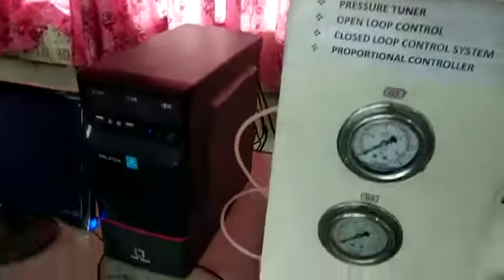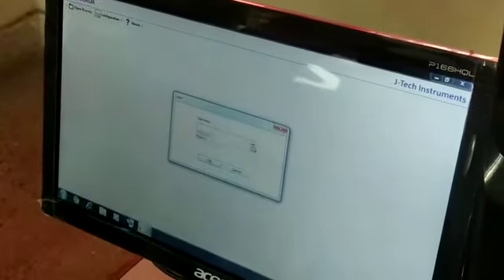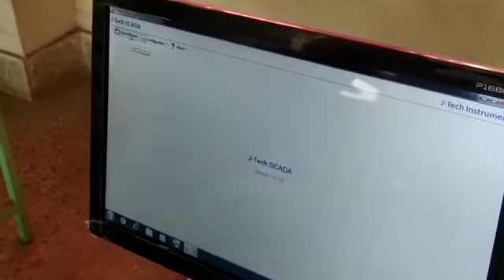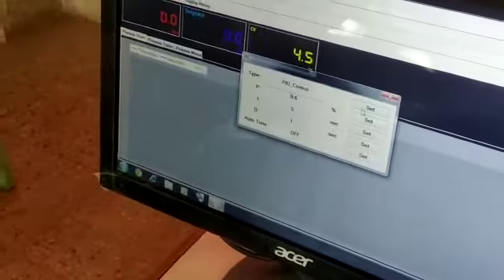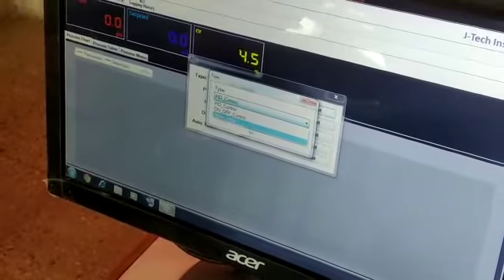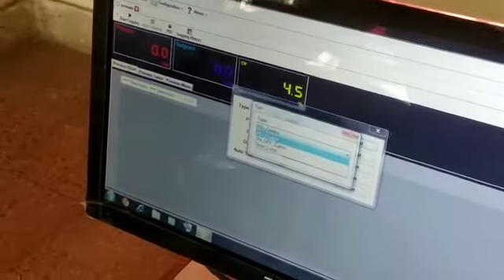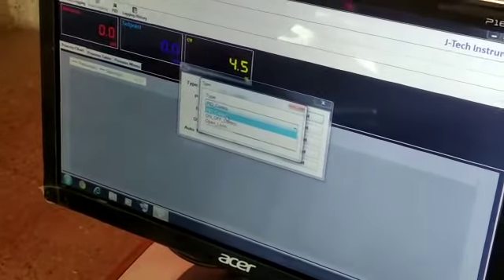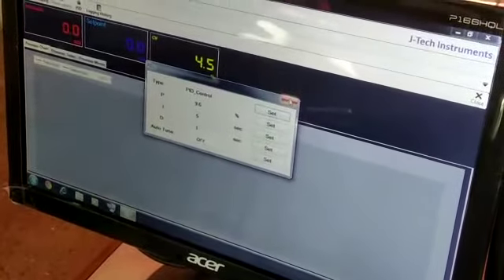Process Control Laboratory Experiment 5